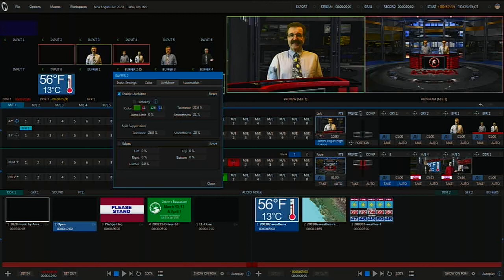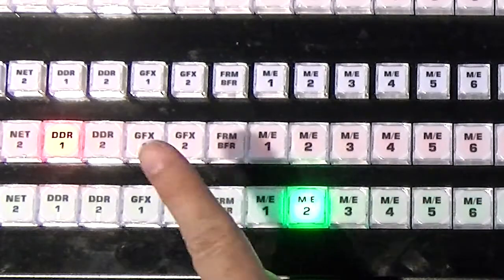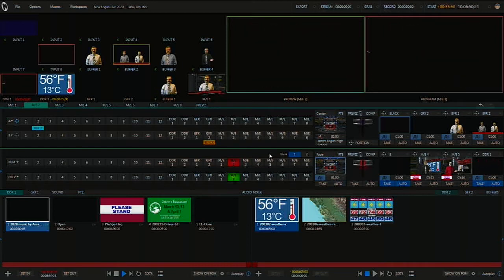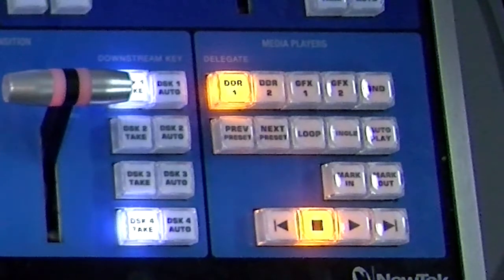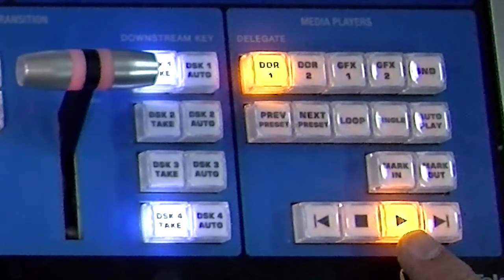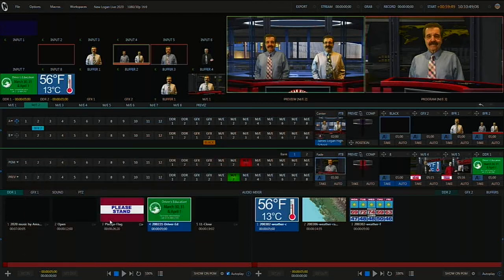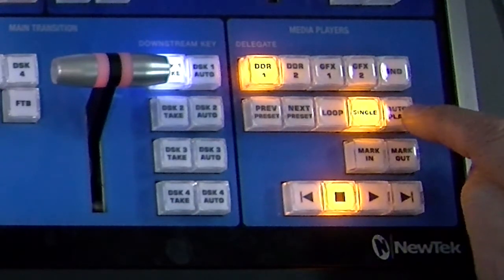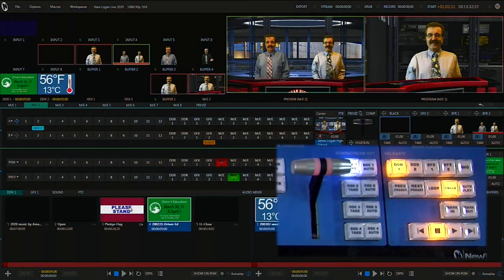Logan Live TriCaster Tutorial Part 2 - Program Open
This is part 2 of a series of tutorials that show how to use a NewTek TriCaster 8000 to produce the daily high school broadcast, Logan Live.  The show is produced most regular school days by students in Electronic Media Production at James Logan High School in Union City, California.